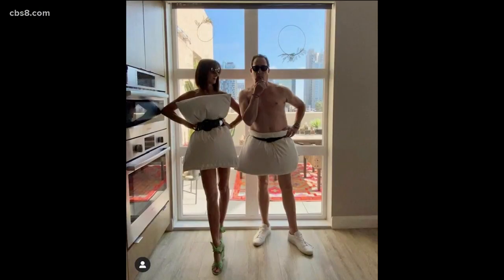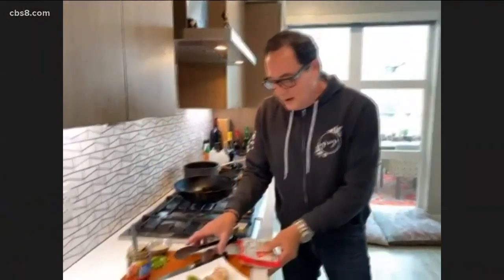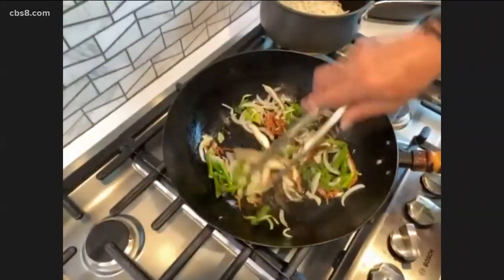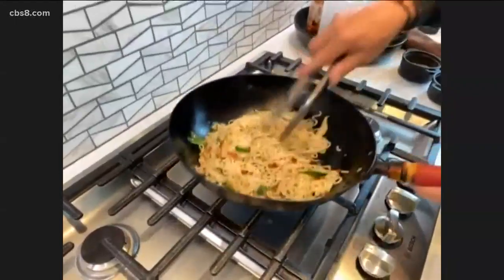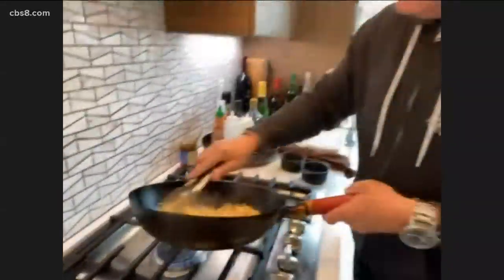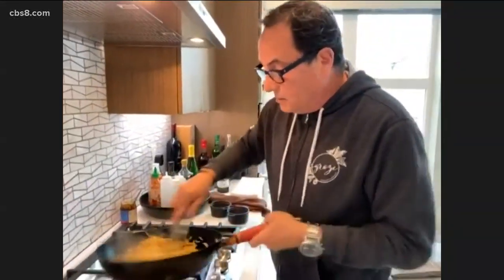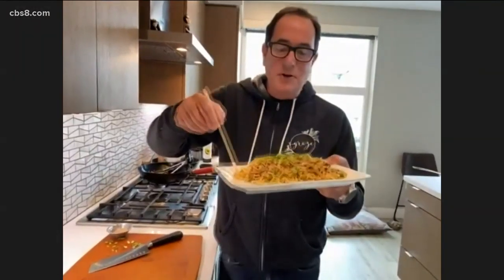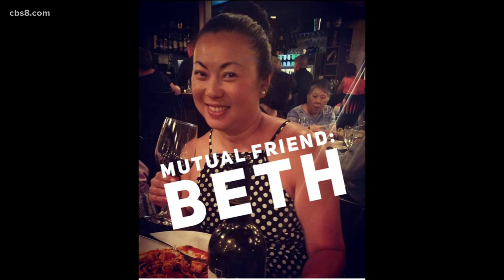Inside the Kitchen with Sam the Cooking Guy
Sam the Cooking Guy joined Morning Extra to talk about his virtual cooking class, and how his wife got him to participate in the pillow challenge.